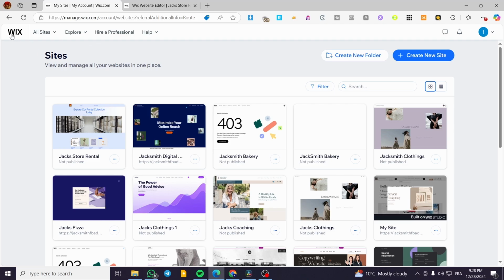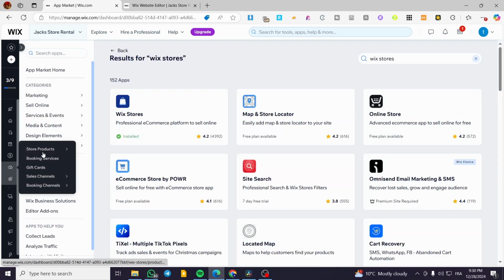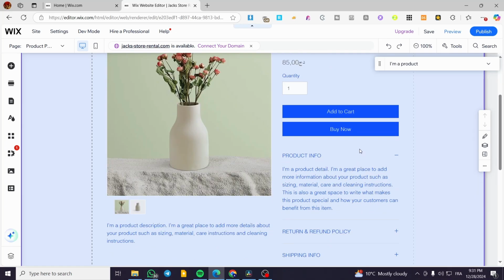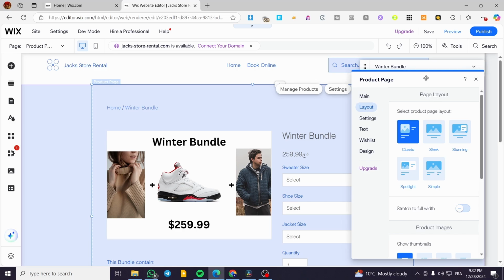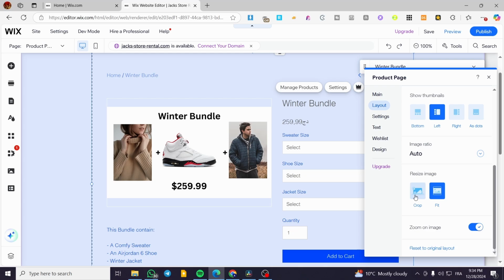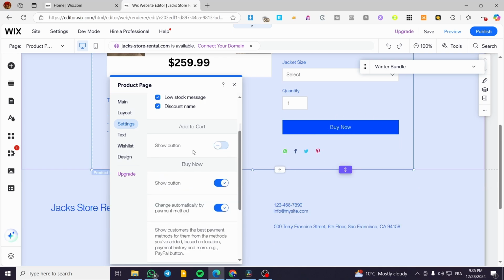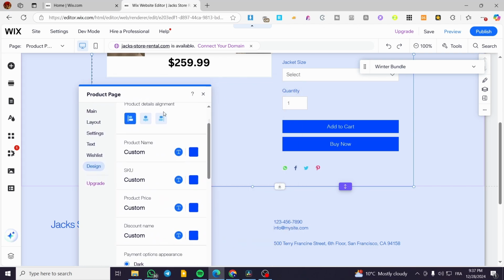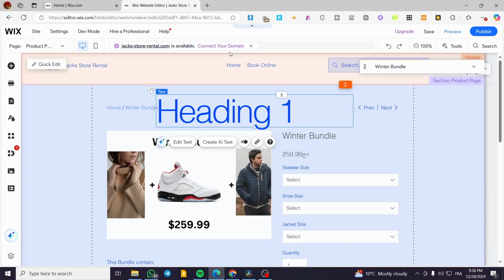How To Edit And Customize Product Pages In Wix | Full Tutorial 2025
If you are looking for a video about How To Edit And Customize Product Pages In Wix, here it is!